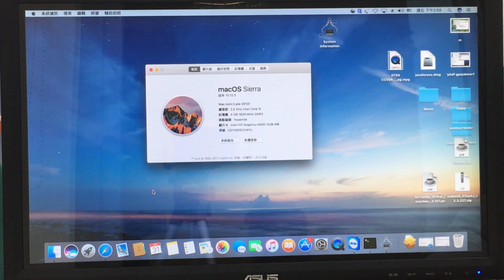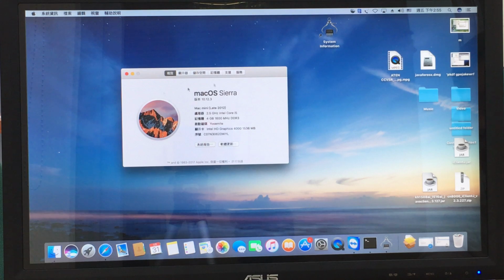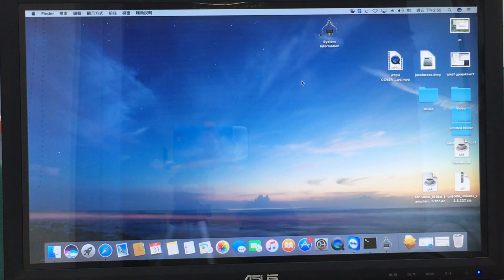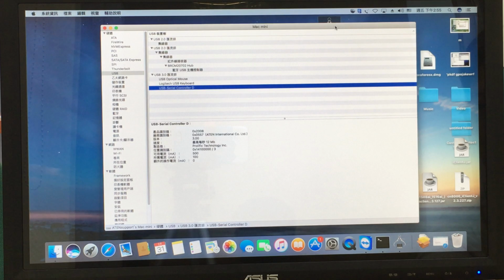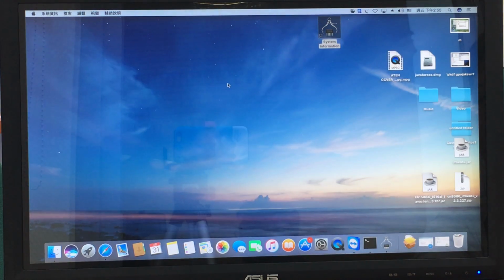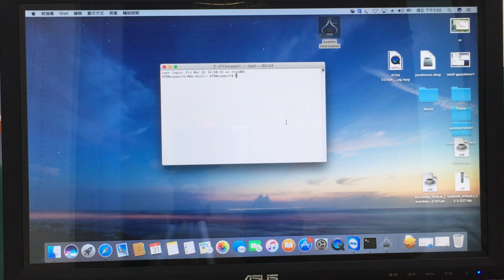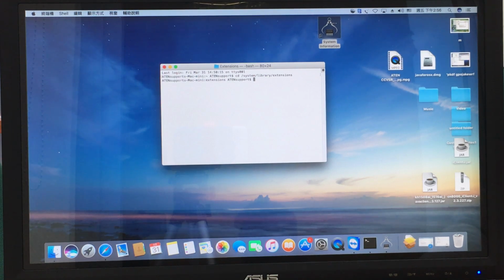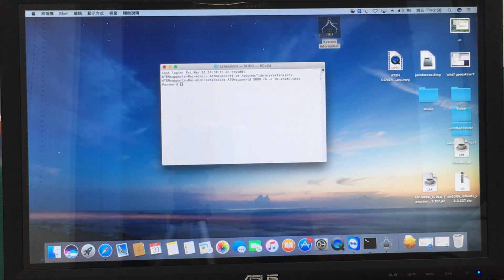Uninstall UC232A driver on Mac Sierra 10.12.3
Demonstrate how to uninstall UC232A driver on Mac Sierra 10.12.3.
If it is not successful or you encounter any error or difficulty of doing this, please contact ATEN Tech Support
for searching. Please check back frequently for updates and news.